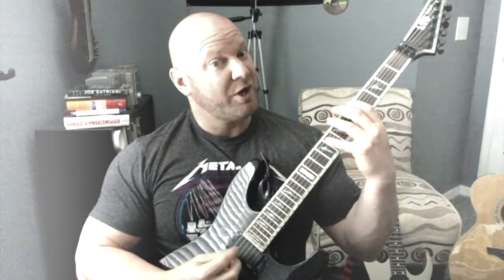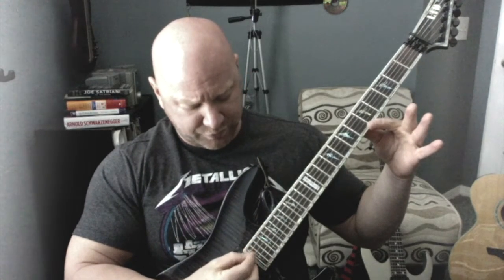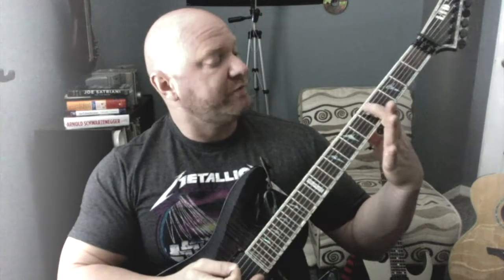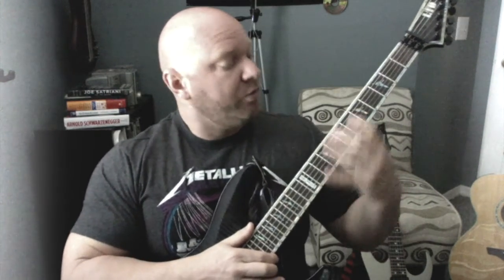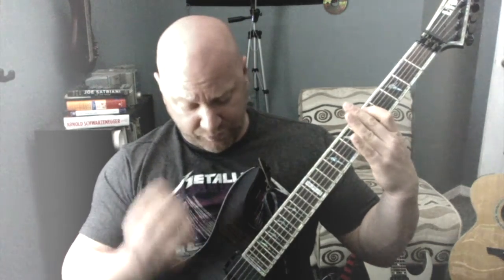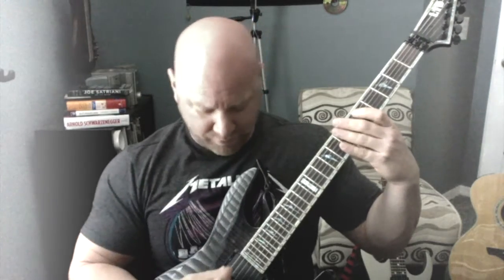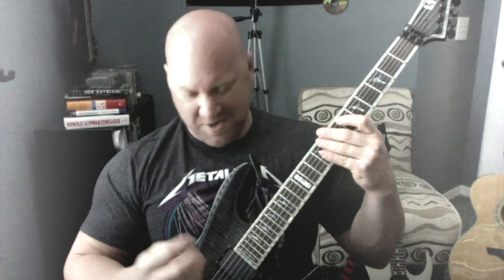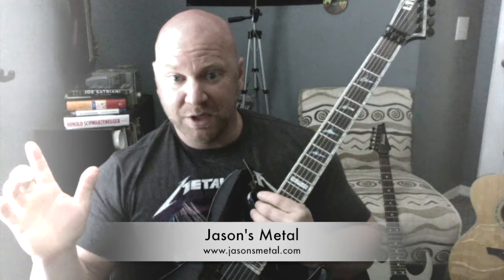Free Daily Lead Guitar Workout eBook - Lead Guitar Exercise 1 - In the Beginning